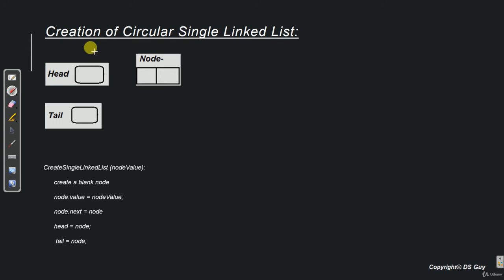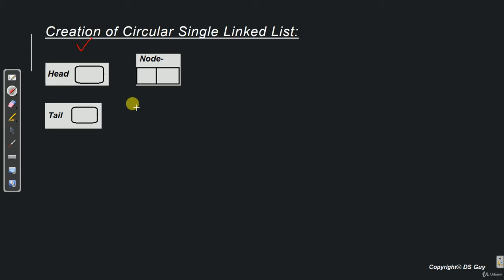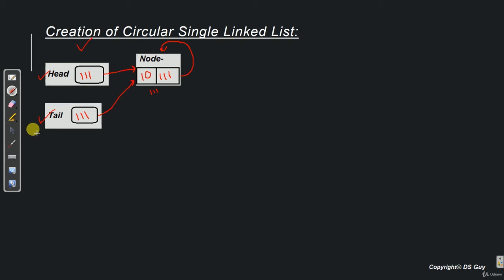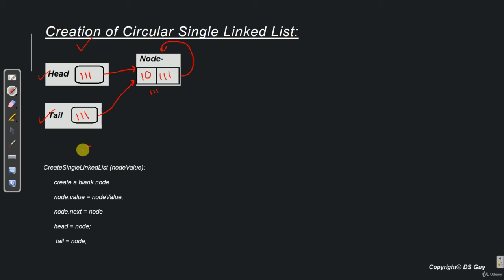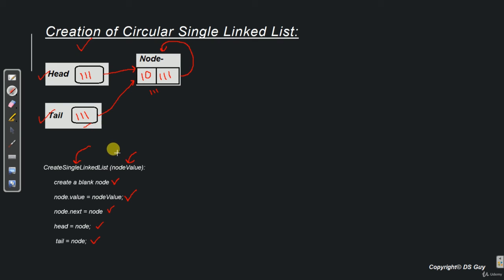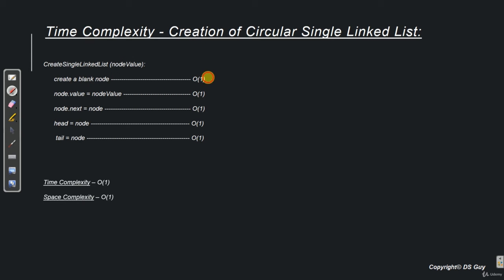Creation of Circular Singly LinkedList Lec-15||Data Structure and Algorithms||CodingZone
Topic:Creation of  Circular Linked List
By : CodingZone